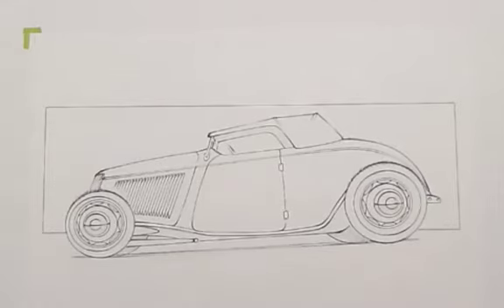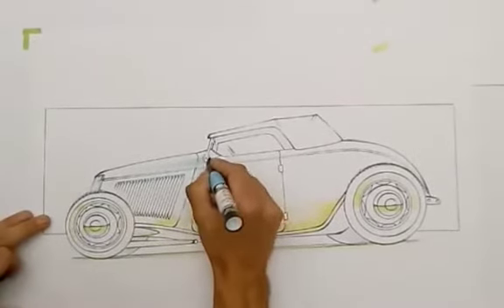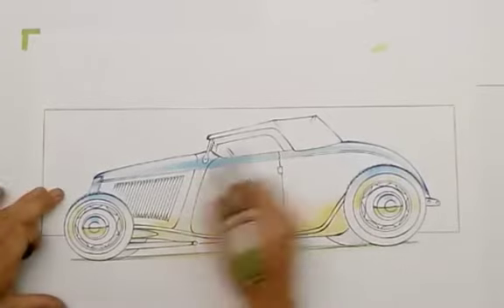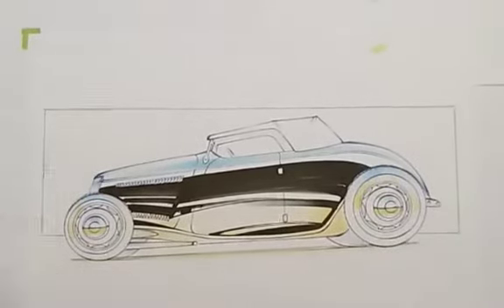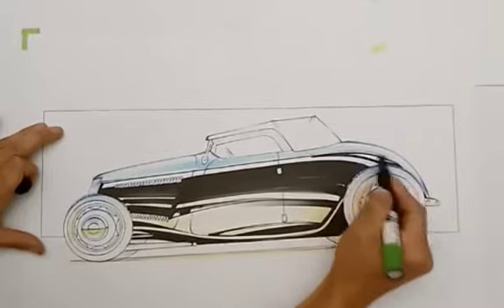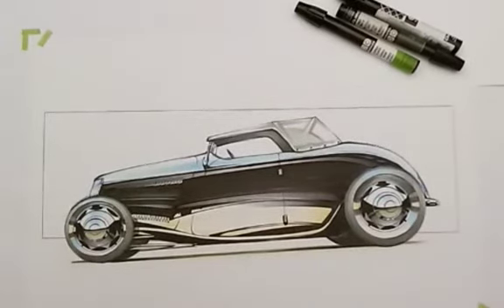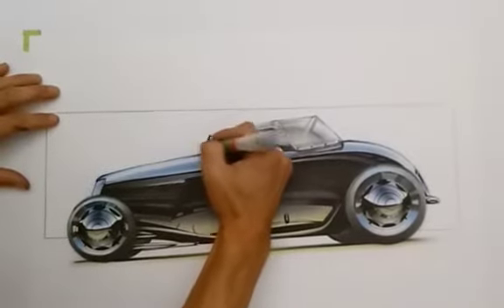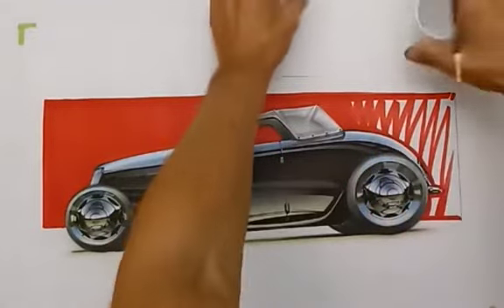How to Illustrate Cars with Markers and Airbrush (FB Live) Chris Dunlop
This was an illustration/rendering I did on FB LIVE so I apologize for the limited quality, but thought it would be great to share anyways. The live demo was about 2hrs where I got to answer questions about materials, technique, and tools.

For this I used:
Canson Marker Paper
Ad Chartpak Markers (Cool Greys/Black/Blue Glow/Maize)
Bic Pen
Createx Illustration Paints (Black/White/Cobalt/Violet/Ochre)
Iwata HpCh Airbrush

Enjoi!